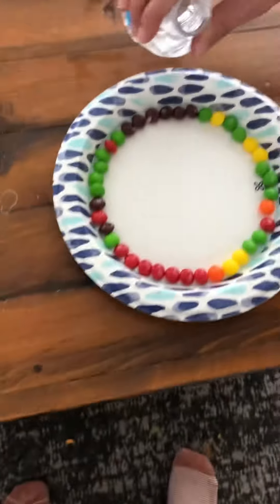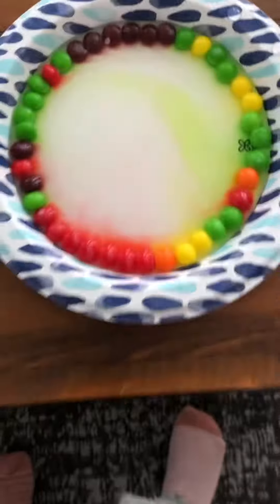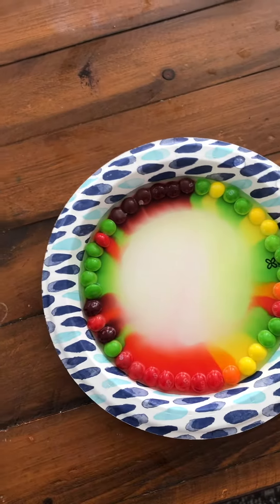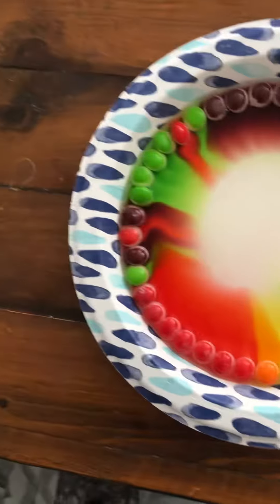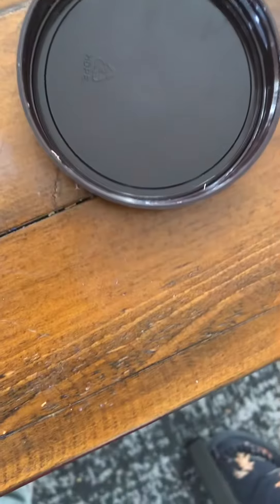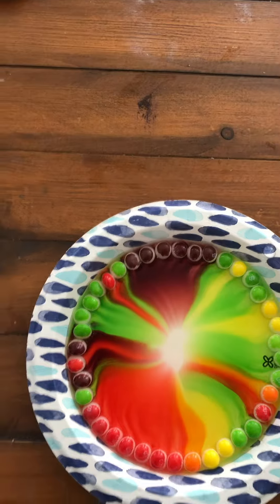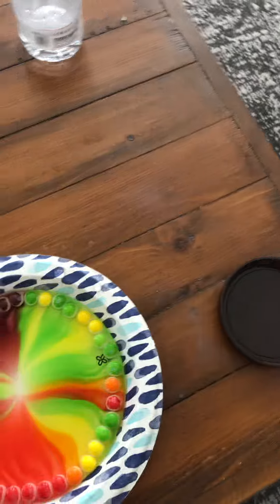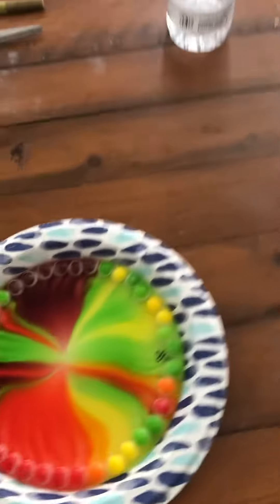Skittles part 2